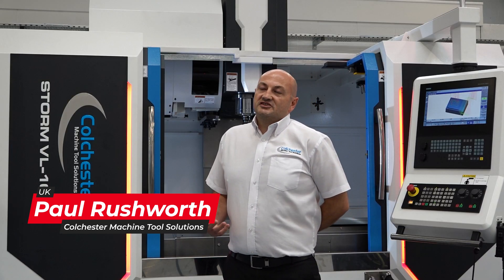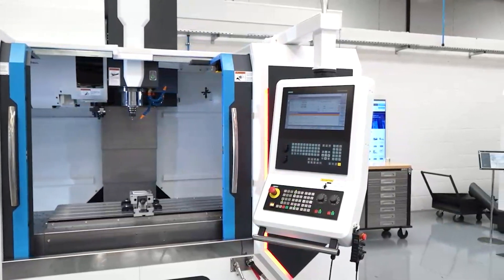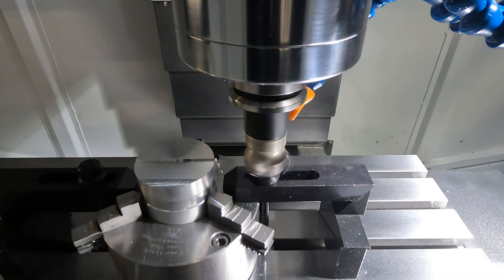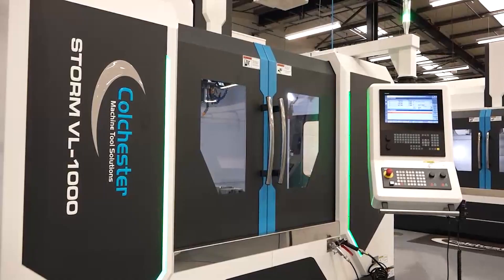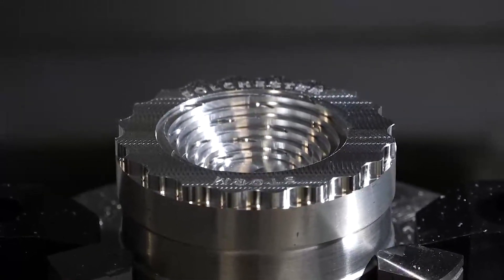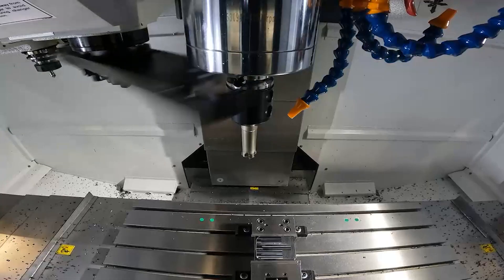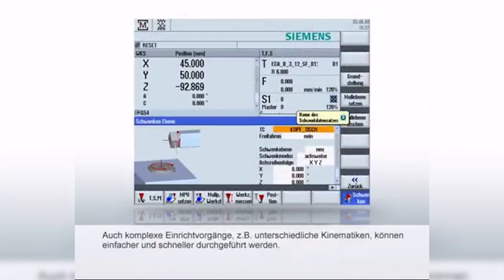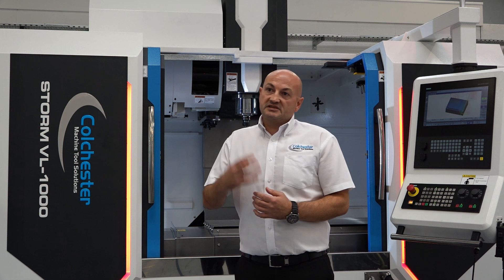Machine Profile: Colchester Storm VL Series Vertical Machining Centres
Introducing a new generation of CNC vertical milling machines offering exceptional machining performance and outstanding value for money.

Constructed from oversized linear guideways ideal for high speed, high precision, smooth machining applications.

The Storm VL Series range combines a high-speed spindle with precise linear guideways, ensuring outstanding efficiency, accuracy and value throughout its lifetime. Through exceptional design, process control and build quality ensures that versatility and rigidity are integrated as standard, leading to superior component finish, performed smoothly and easily.

Combined with Colchester's unrivalled heritage and trusted after sales support makes the Storm VMC the ideal machine tool for all engineering and manufacturing businesses.